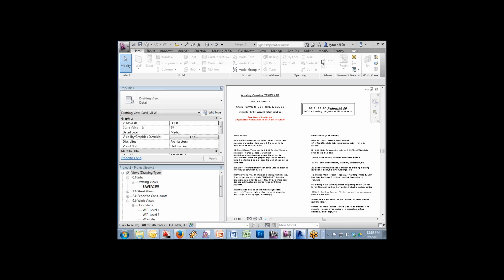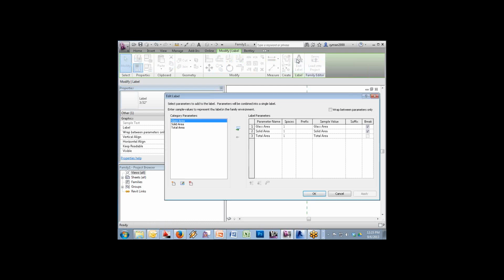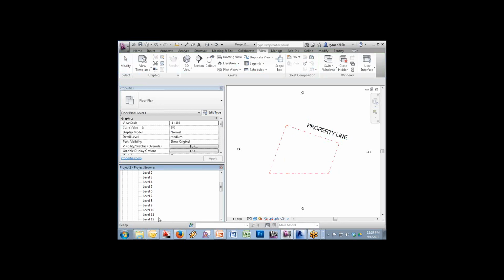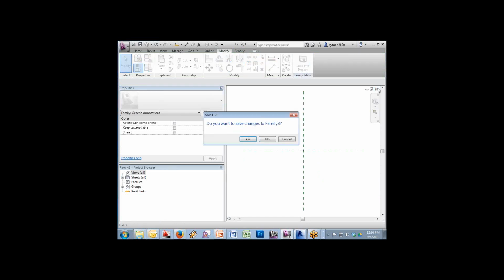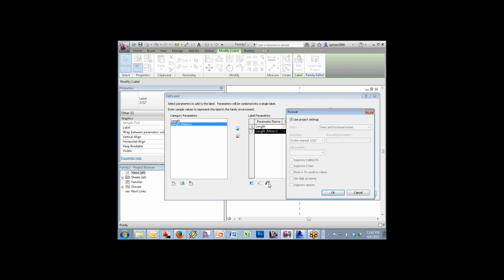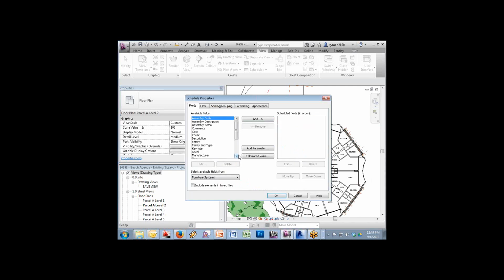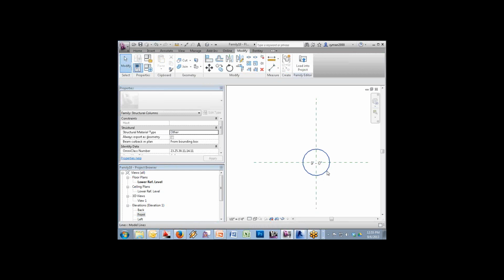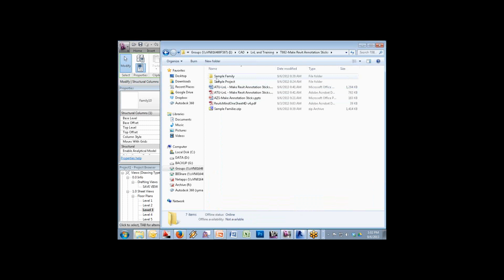How to make your Revit annotation sticks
Make Revit annotation sticks. Dated 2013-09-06